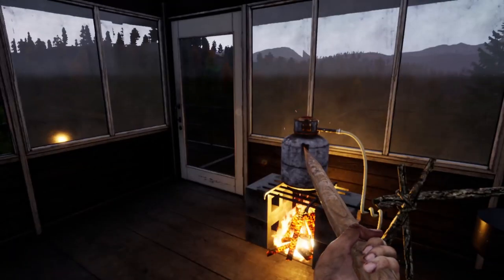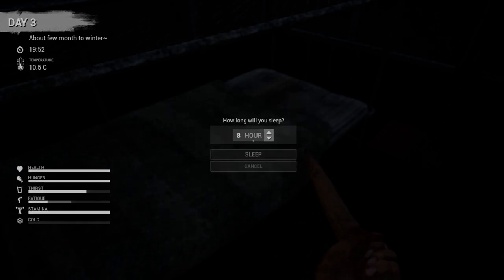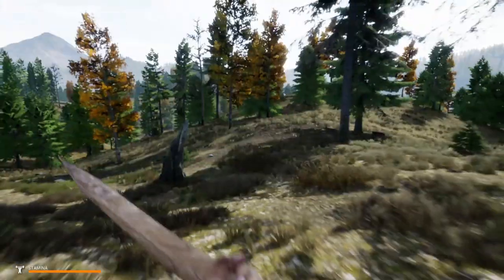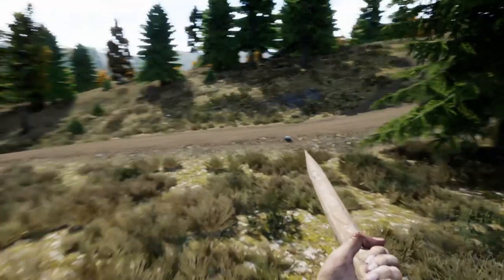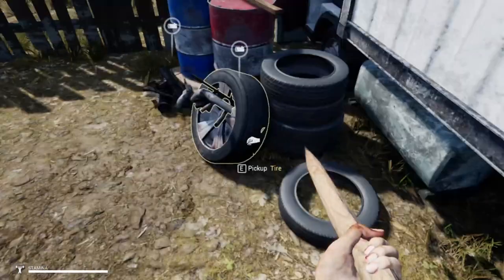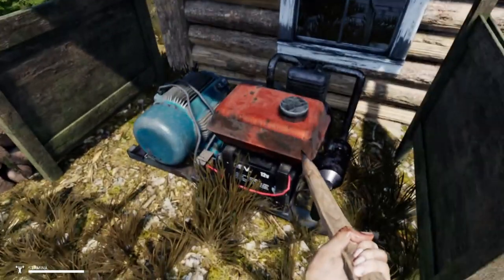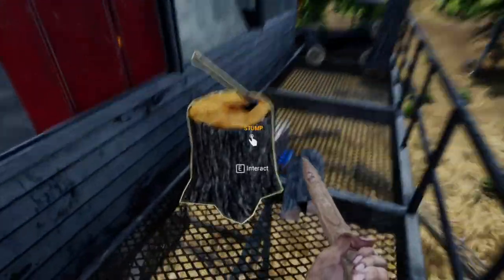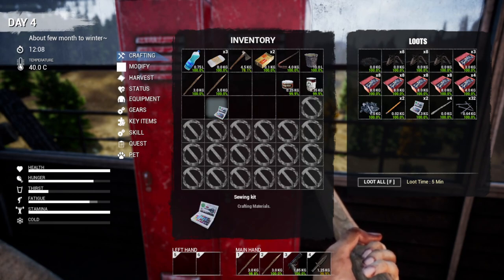On the Hunt, Mist survival 0.5.0.2 Beta, Lets play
On the Hunt, Mist survival 0.5.0.2 Beta, Lets play. Trying for a pig.